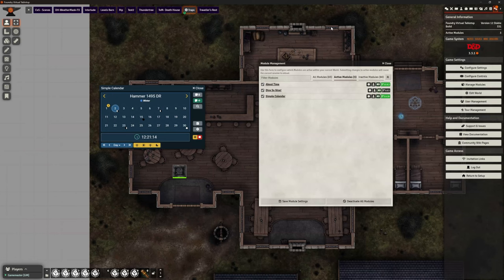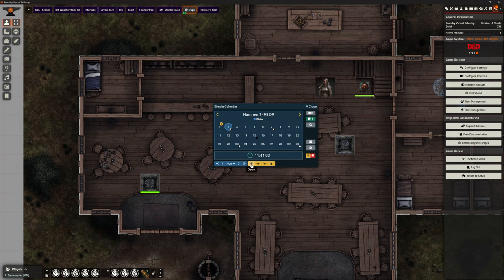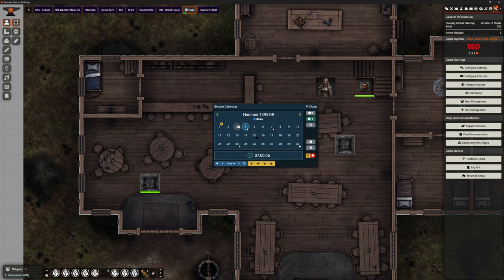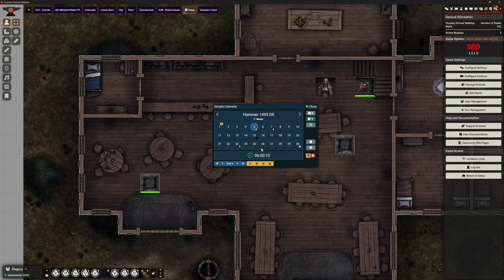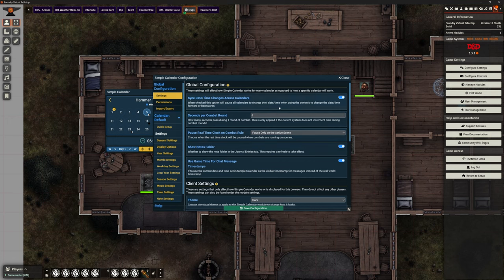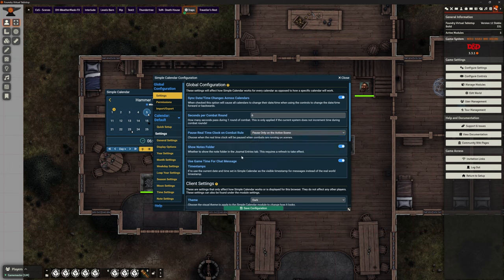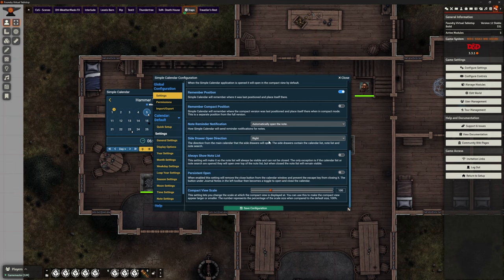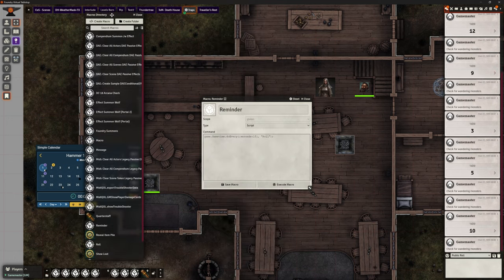Foundry VTT - Add On: Simple Calendar & About Time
0:00 - Intro
1:00 - Simple Calendar Time Controls
5:06 - Settings
9:00 - Edit Your Calendar
10:40 - Notes
13:12 - About Time
15:20 - Macros
18:15 - About Time Functions
25:25 - Mini Calendar
26:30 - Outro